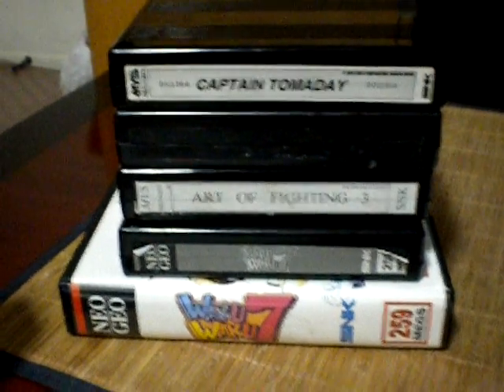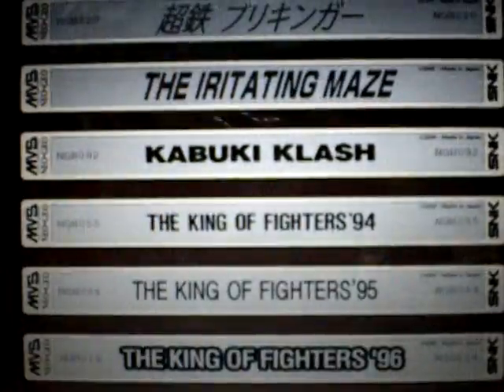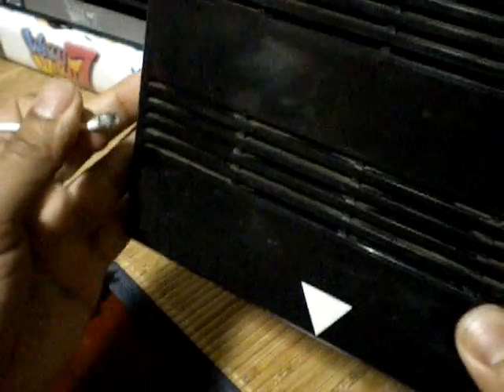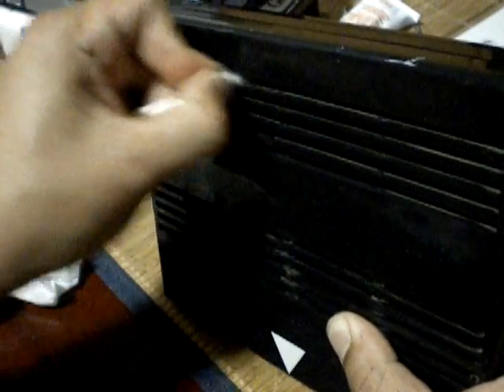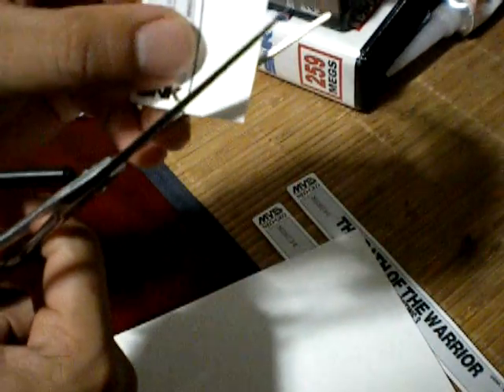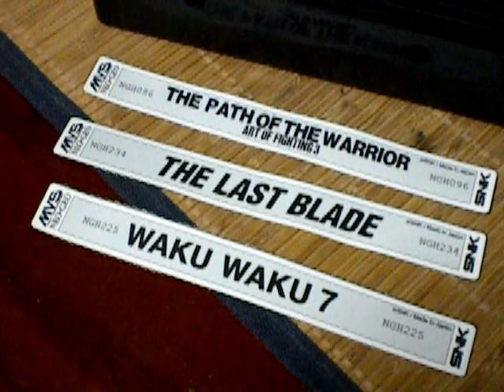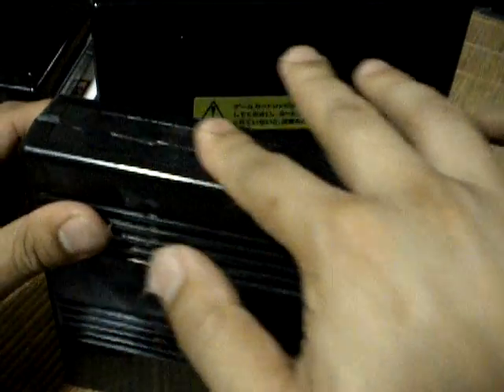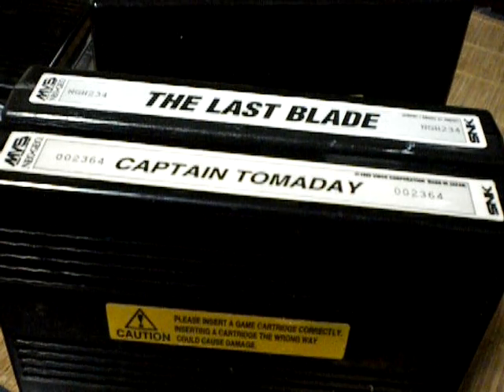Replacement MVS Labels & Cleaning Tips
I had a couple of MVS games that need improvements and decided to share where I go for labels and little cleaning methods I use. A special thanks to Jamma Nation X for providing printable replacement labels for those of us who need them.^_^
Jamma Nation X MVS Labels:

Notes: 1 of 1 pages, Margins .9 & .95 for print on ms paint.